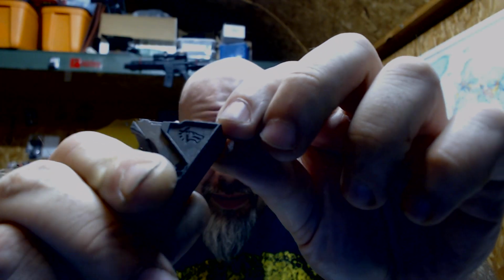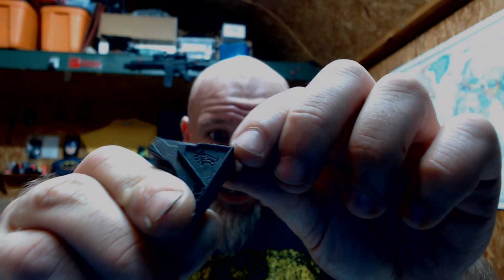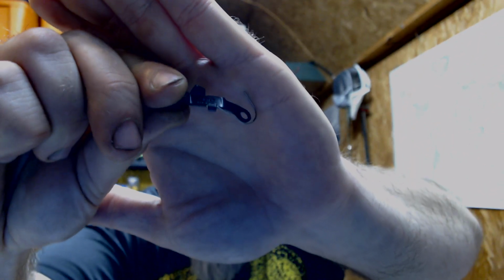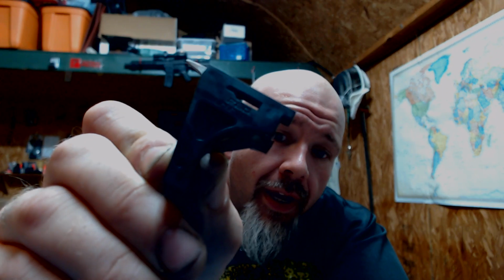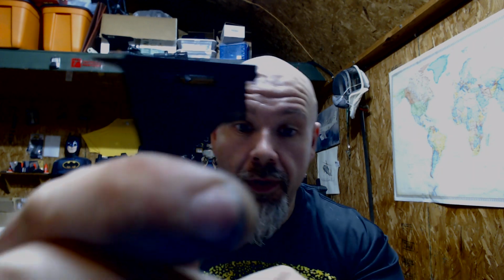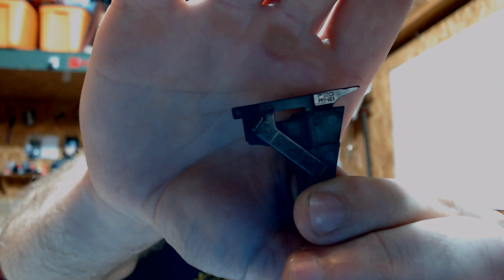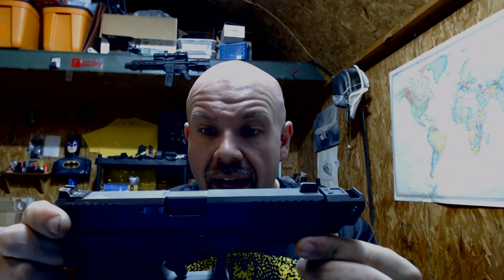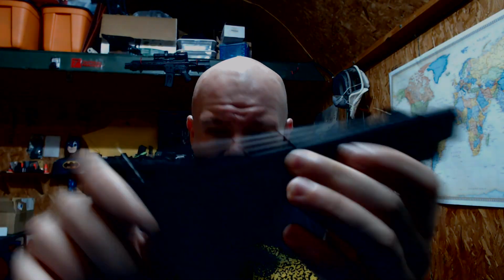Polymer80 lower parts kit.....worth buying?